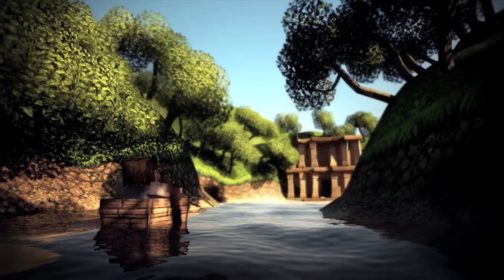Minecraft Daily 30/11/11 (143) - Minecraft Girlfriend! 55 Bugs!? Rotating Combination Lock!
~ Today's Links ~

FAN ART:
image:

~ Credits ~
Title / Introduction made by MrMadMinecraft
Creeper Shirt Donated (via J!NX code) by GoalrexVideoGames